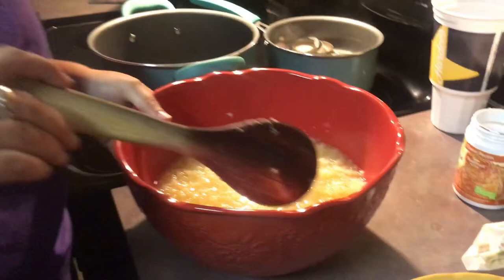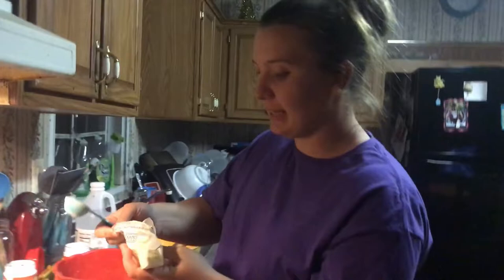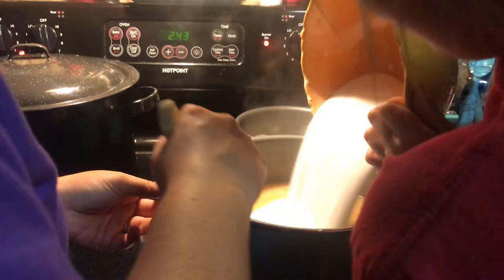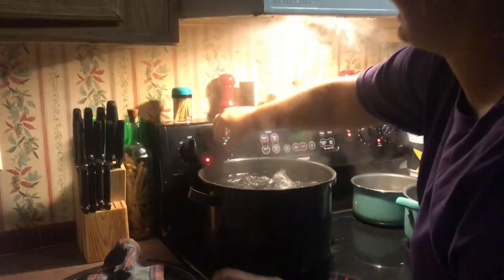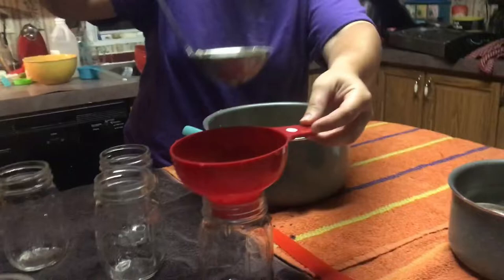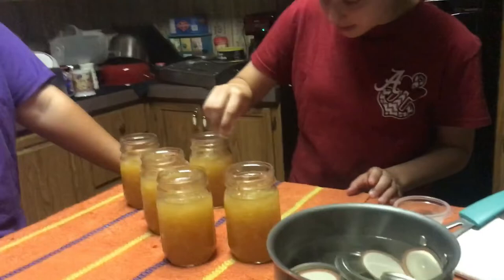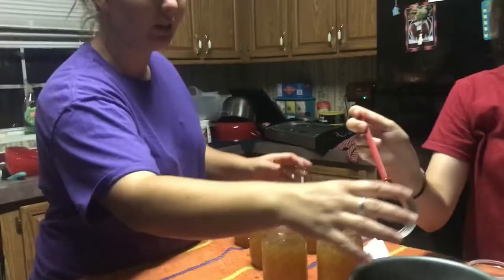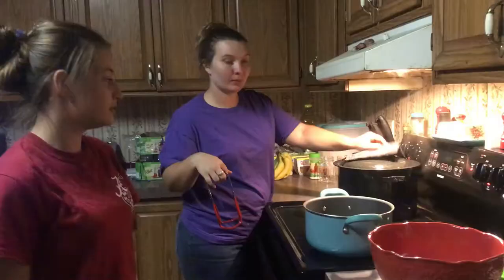WE ARE JAMMING AGAIN!!! How To: Pineapple Jam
Stacey and Madilyn making pineapple jam,yummy Good Stuff!!!

Ways To Contribute:

Amazon Wish List: McLendon Homestead